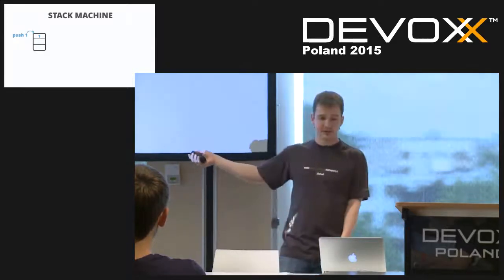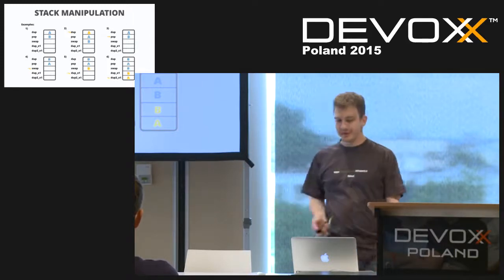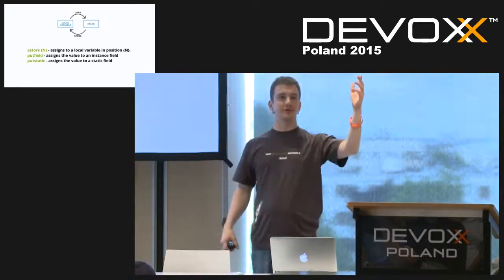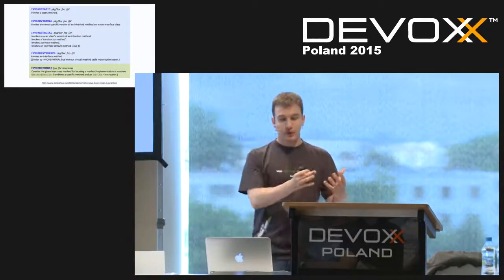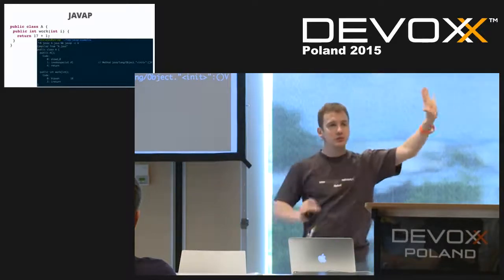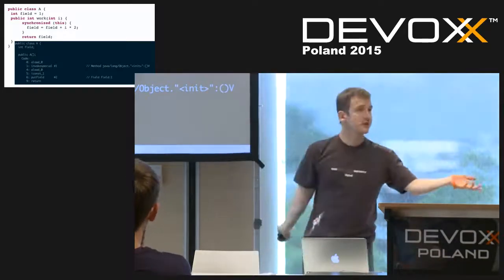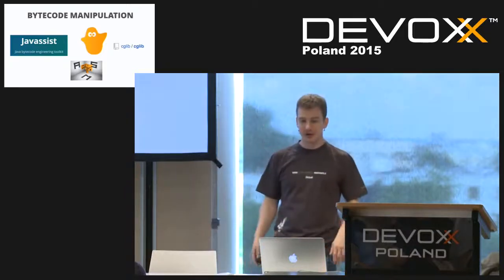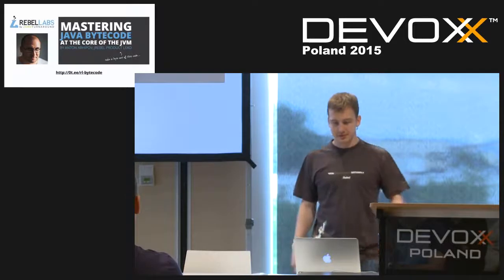Java Bytecode Explained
If you never goofed around with assembler or machine code Java bytecode can seem an obscure piece of low-level magic. But sometimes things go really wrong and understanding that bit may be what stands between you and solving the problem at hand. This talk will introduce you the JVM and bytecode basics using tiny code examples. It's my hope that you'll walk out armed for the next battle with low-level issues. From the basics, to more advanced gotchas: * How to obtain the bytecode listings * How to read the bytecode * How the language constructs are mirrored by the compiler: local variables, method calls, autoboxing, exception handling, etc * How to manipulate Java bytecode at the load time in order to achieve the customized behavior

Author:
OLEG ŠELAJEV
Oleg is a Java developer and Evangelist at ZeroTurnaround, with a focus on Continuous Delivery and Devops. He also enjoys spending time using clojure, github and google docs. He is currently studying for a PhD on dynamic system updates and process migration and is a part-time teacher at the University of Tartu. As a technical writer for RebelLabs, Oleg regularly provides content for blogs and popular reports. In his free time he plays chess at a grandmaster level, loves puzzles and solving problems. He is a geek but loves to hang out with people.